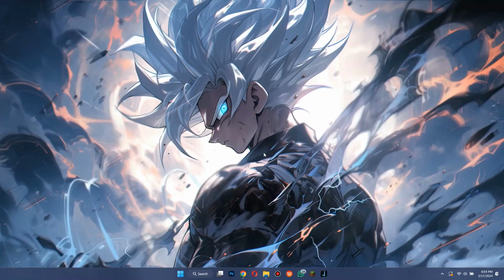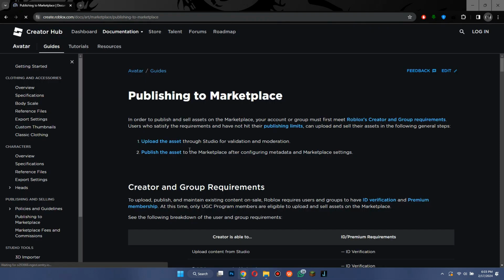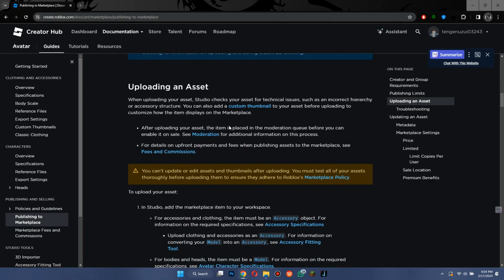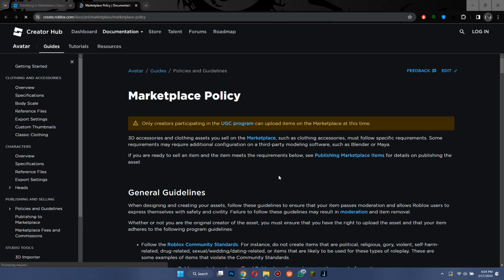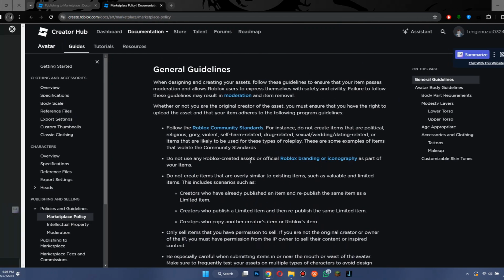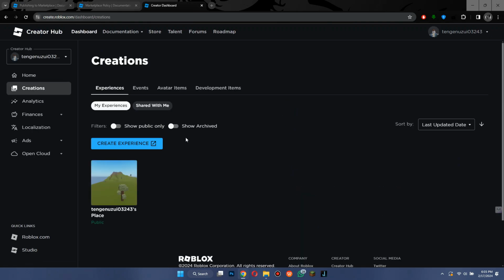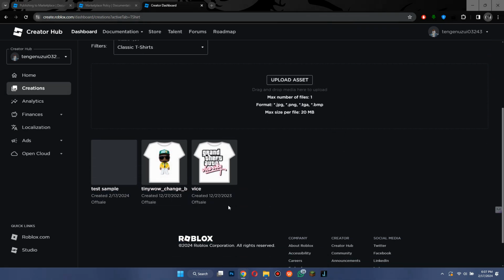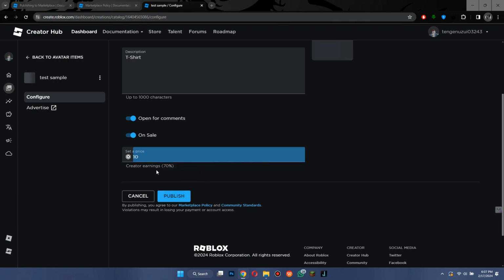How To Upload UGC Items In Roblox 2025 | Full Tutorial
In this video I'll show you how to upload ugc items in roblox 2023 mobile. The method is very simple and clearly described in the video "how to upload ugc items in roblox mobile". Follow all of the steps and see how to upload ugc items in roblox studio.